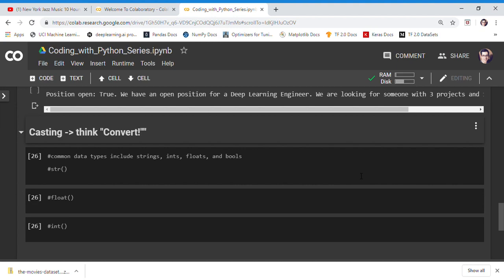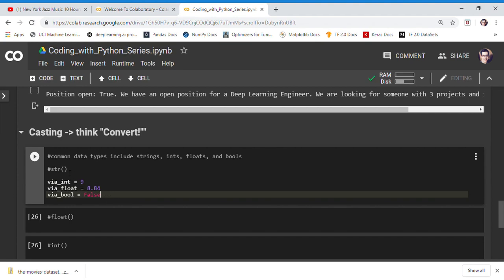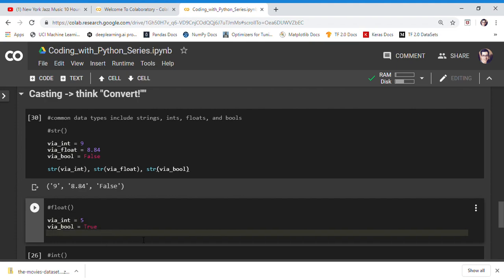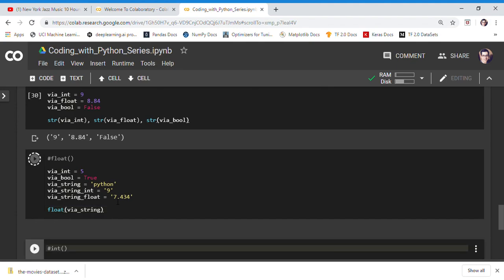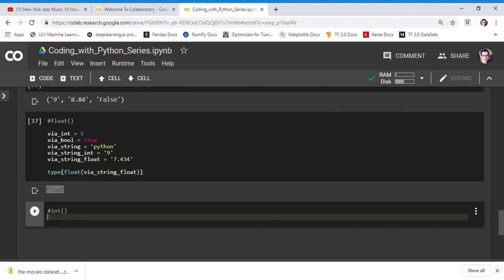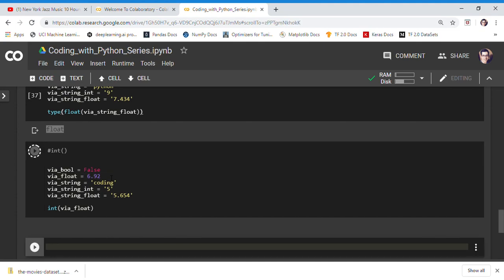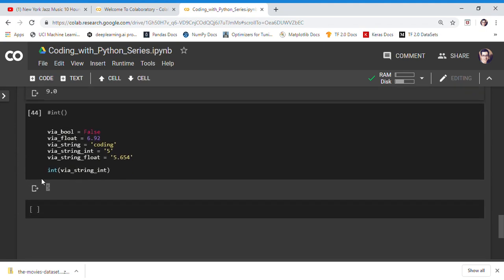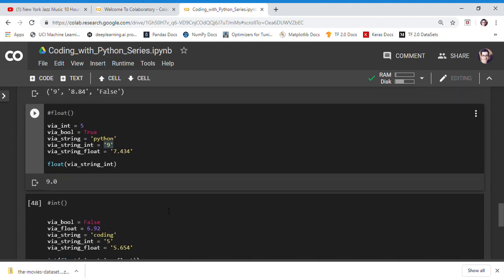Coding with Python: Casting Data Types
Learn how to convert datatypes!